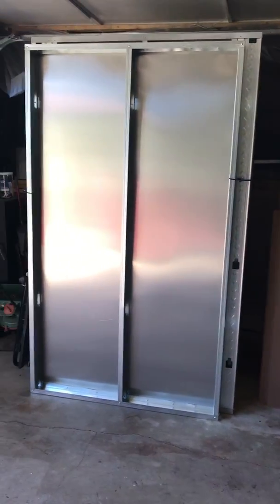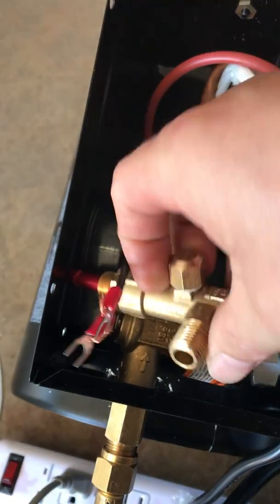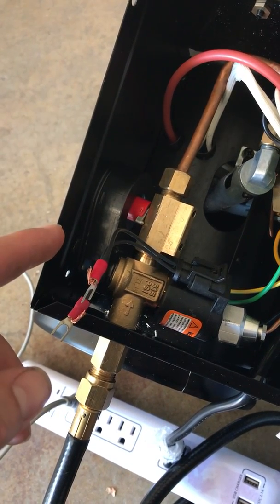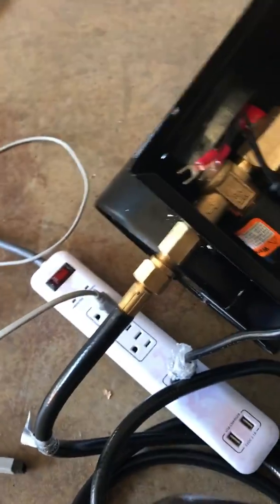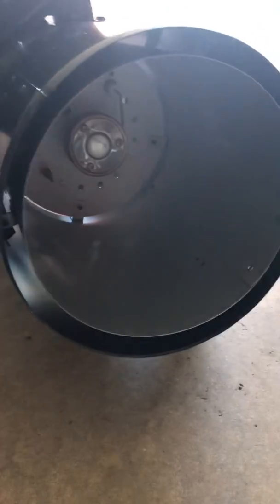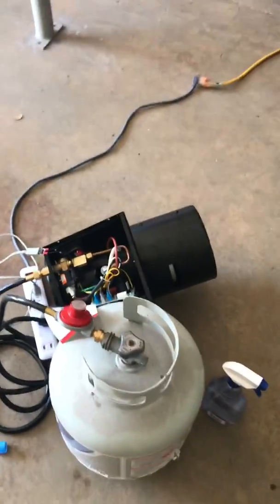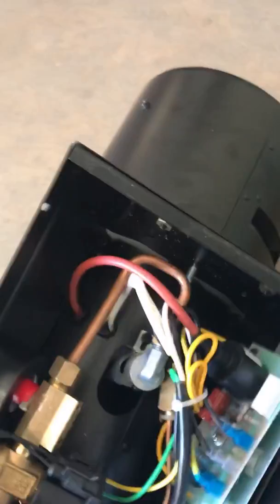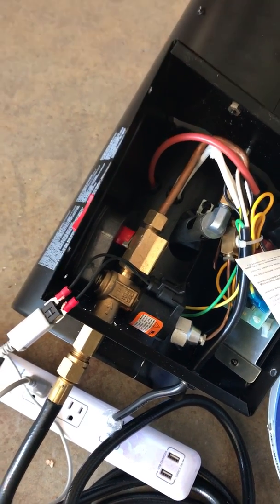Propane Powder coat oven conversion MR. Heater.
Demonstration on the electric solenoid valve conversion to allow the heater to be controlled by a PiD controller. Hope this helps some people. Links to the valve and Mr heater I used below.